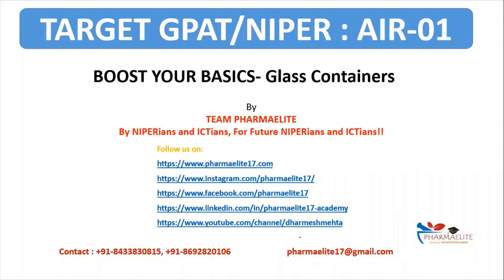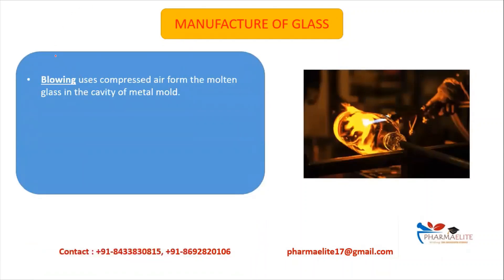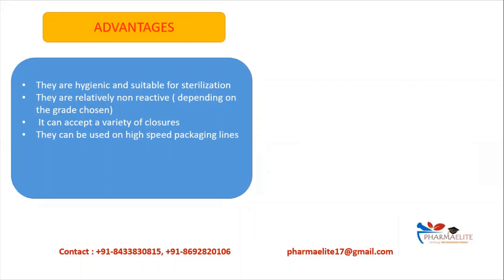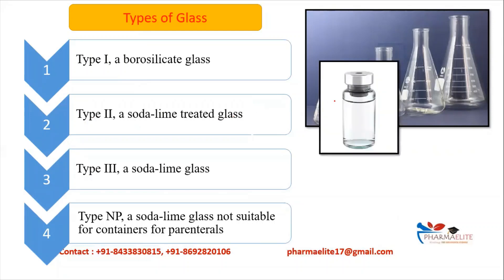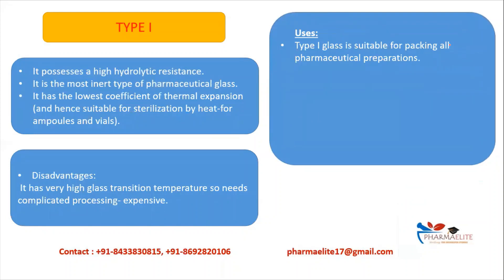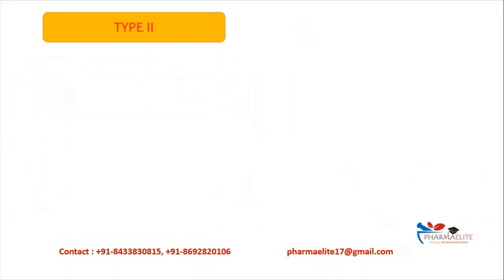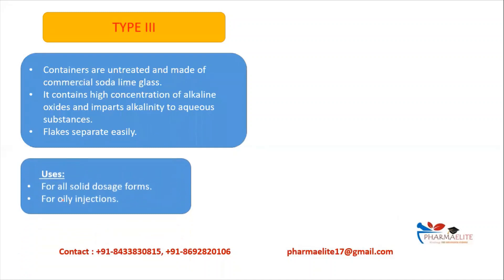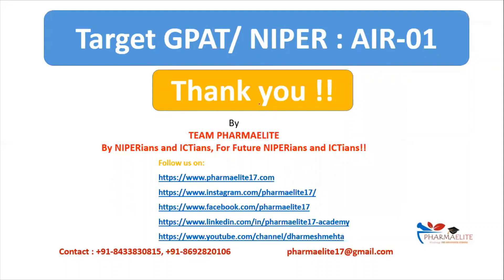GPAT/NIPER : Boost Your Basics - Glass Containers || PHARMAELITE || +91-8433830815